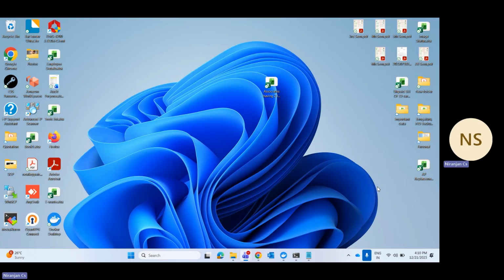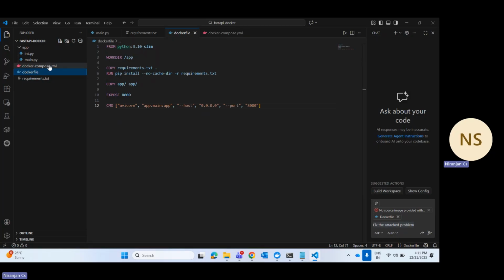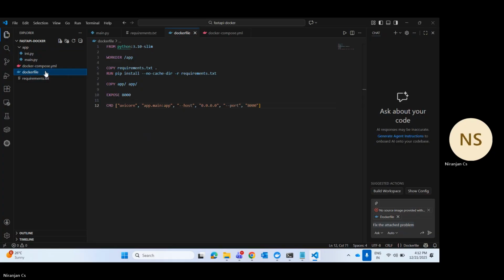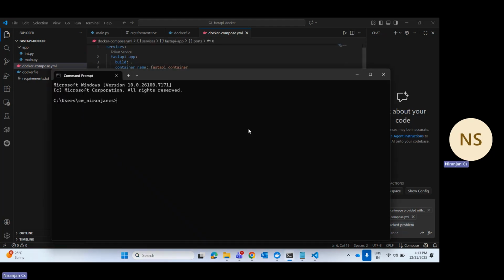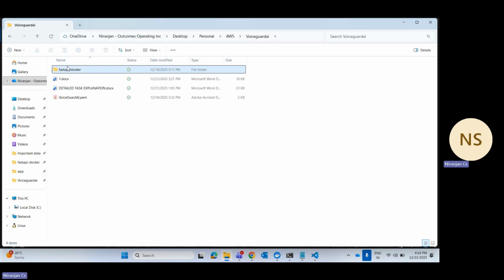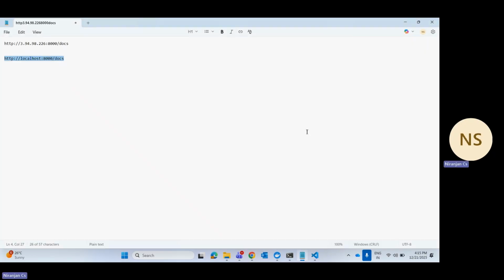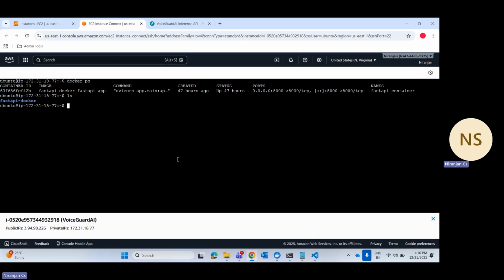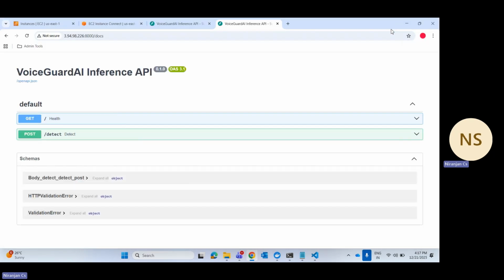HACKATHON TASK- Dockerized Inference Environment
Containerize a model + API so it runs anywhere reproducibly Dockerized Inference Environment FastAPI Dockerized Inference Service

A simple FastAPI application containerized using Docker and Docker Compose, deployed locally and on AWS EC2. This project demonstrates how to build, run, and expose an API service in a reproducible environment. eatures

FastAPI REST API

Swagger UI (/docs)

Dockerized application

Docker Compose support

Ready for AWS EC2 deployment Project Structure fastapi-docker/ │ ├── app/ │ ├── init.py │ └── main.py │ ├── Dockerfile ├── docker-compose.yml ├── requirements.txt └── README.md Requirements